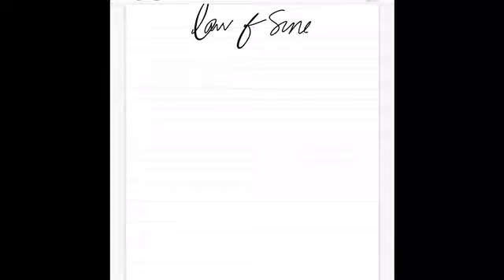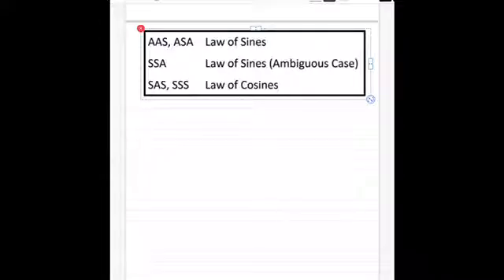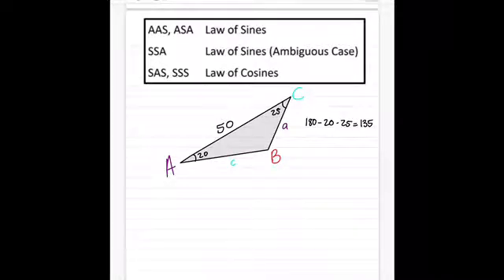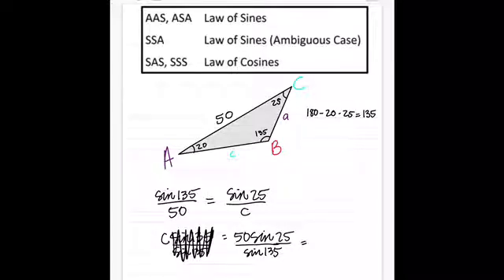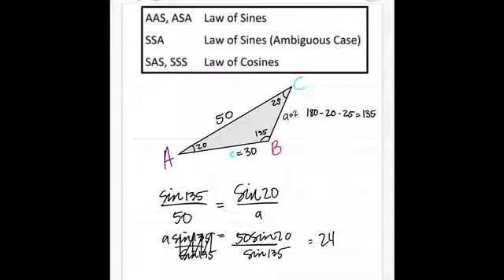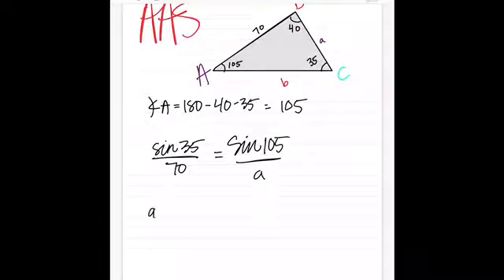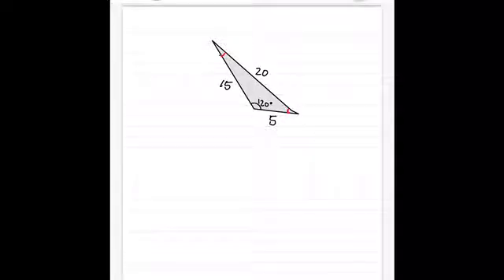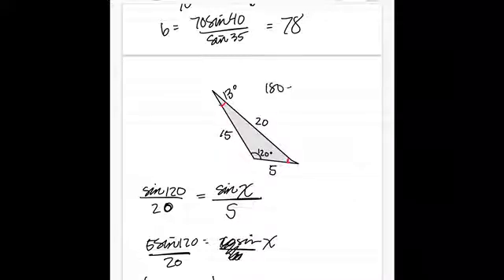Law of Sines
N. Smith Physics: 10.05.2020